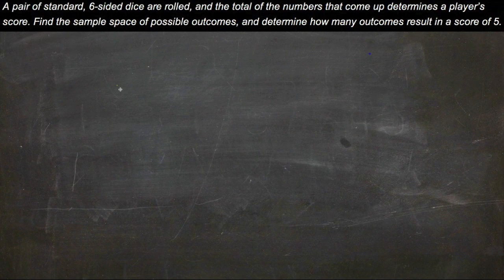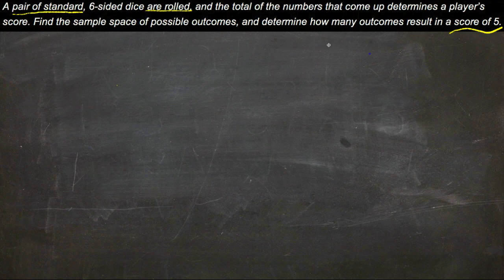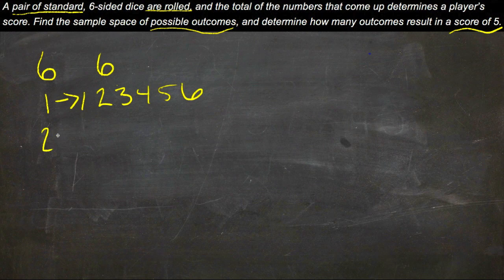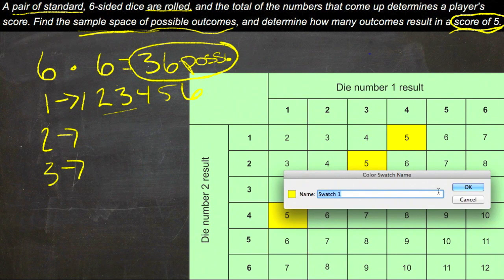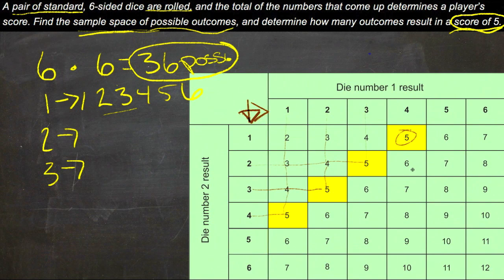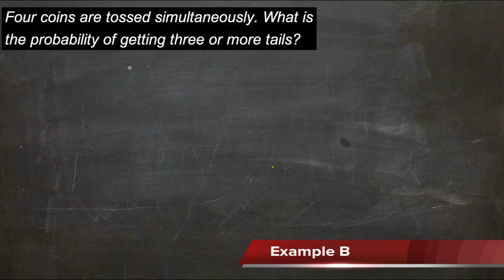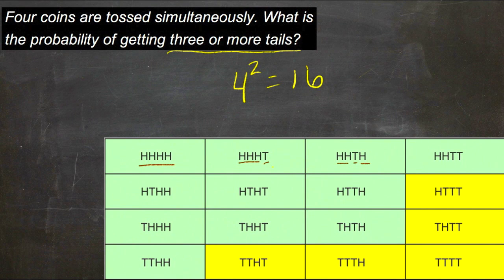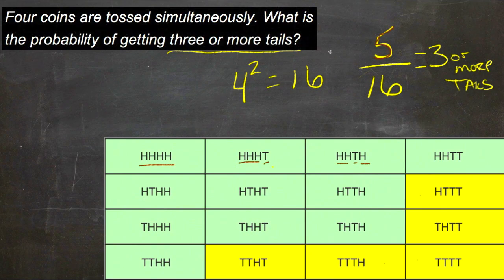Theoretical Probability: An Explanation (Algebra I)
Here you'll learn how to find the sample space of possible outcomes for an event. You'll also find the theoretical probability of and the odds for and against events.

This video provides an explanation of the concept of theoretical probability.

14. Planning and Conducting Surveys